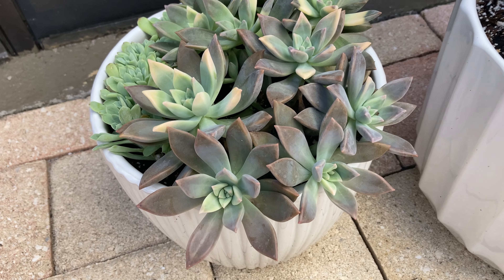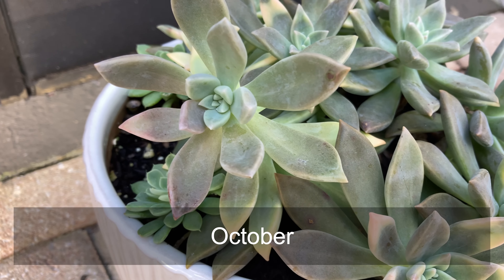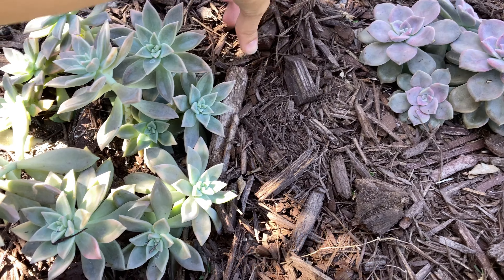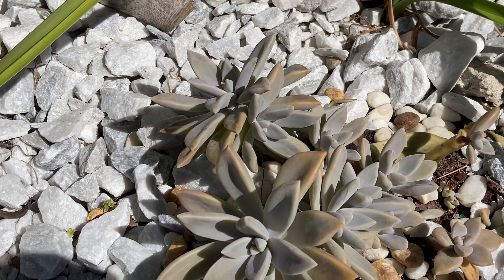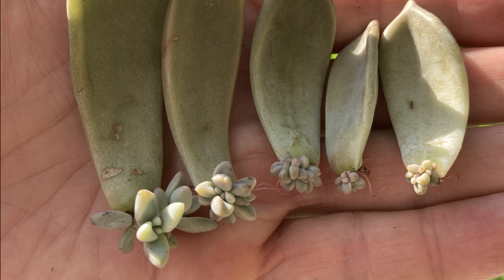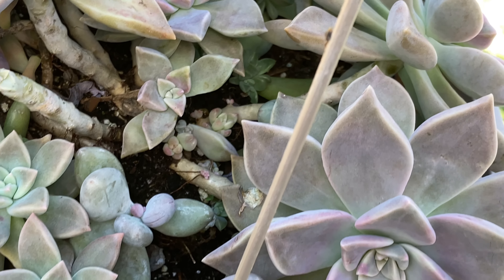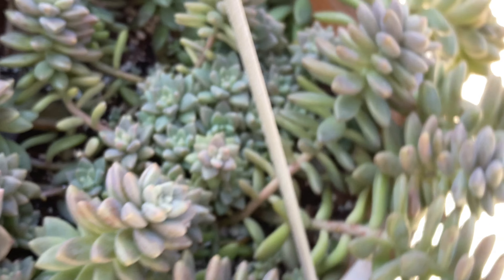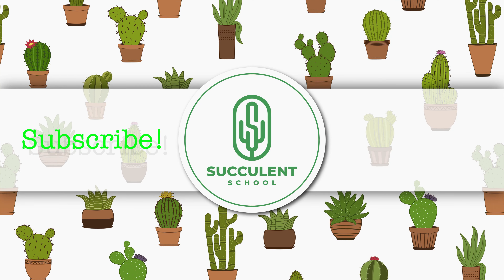Best growing conditions for ghost plants (Graptopetalum paraguayense)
Here I discuss where my ghost plants grow best in different spaces around my house. I grow mine outside as ghost plants grow well outside in zones 9-11 (although they are hardy in zones 7 and 8 with winter protection). I have found that they need at least 6 hours of direct sun to remain compact and to show their colors. They propagate very easily from leaves and are great plants for beginners!

Enjoy the cameo appearance by some Florida wildlife 😂